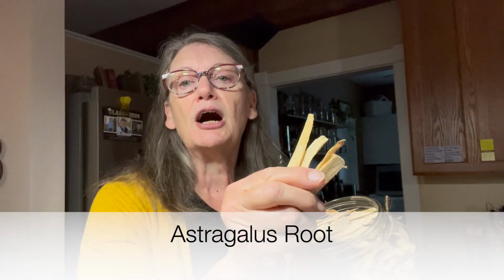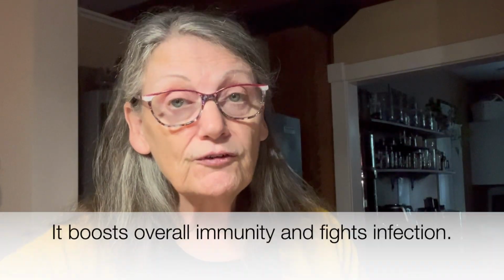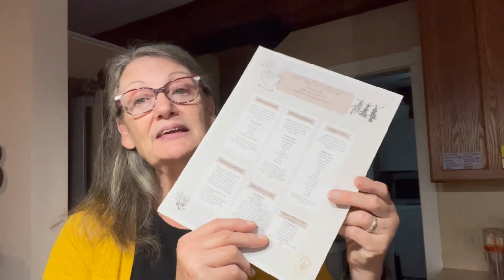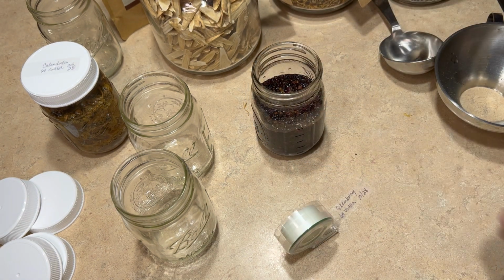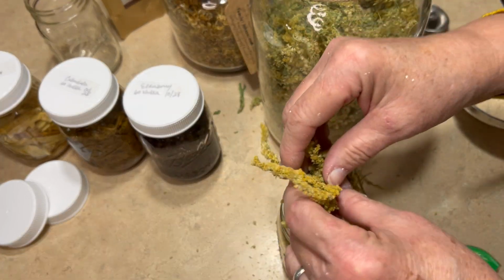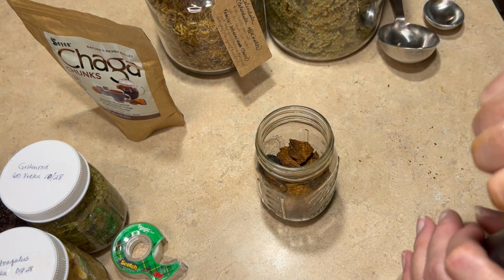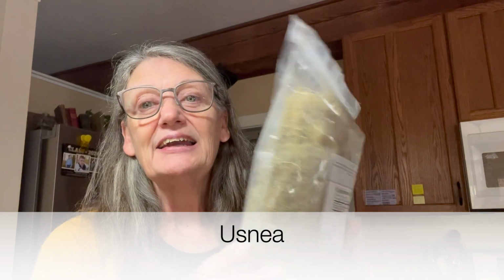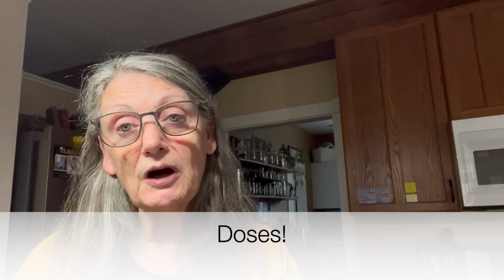Cold and Flu Tinctures to Add to My Apothecary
Wow! It may be 89°F today but it will be winter before we know it. Those germs will be knocking on our doors. I am bound and determined to stay well this winter. When I went to the Country Tough Homestead Expo and met Tiffany Butters I knew I could trust what she taught. I can't wait to finish my tinctures and put them all together for this amazing immune system tincture.

When I finish the chaga tincture I will video and upload as well as putting all the parts together. I can't wait!

Here are links for herbs…
Calendula (Mine isn’t sold anymore but I like Starwest)
Astragalus Root

And remember, you could buy pure tinctures and just mix them together if you don’t wanna make them. Of course it’s much cheaper to make your own I believe. ￼

Here is a link to my other herbal videos. Enjoy!

Thanks you all for being part of our Open Hand Farm Family. We love hearing from you! You are all such a blessing.
Penny

Want to send us a letter? We LOVE Getting mail! Write us at:
Open Hand Farm